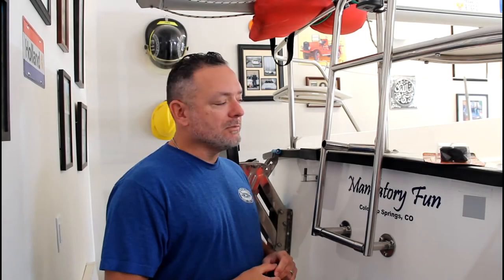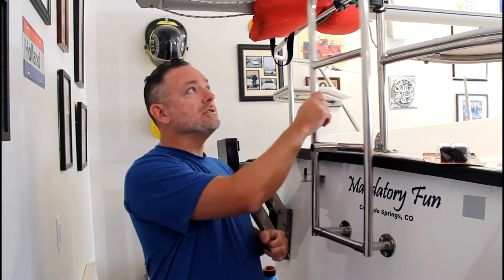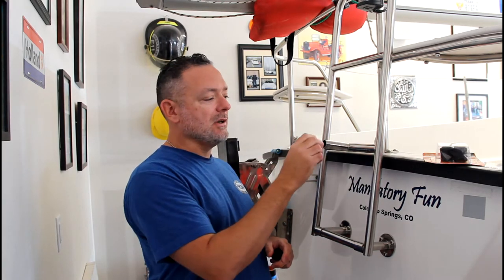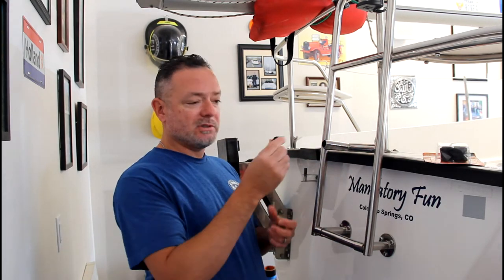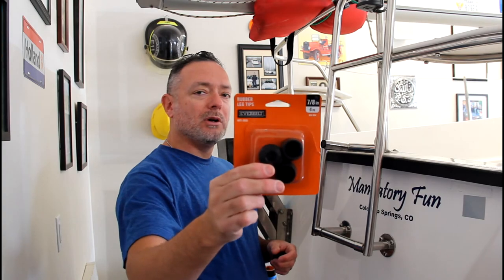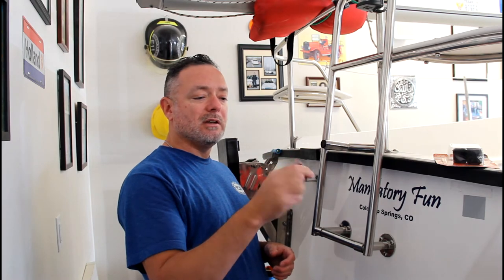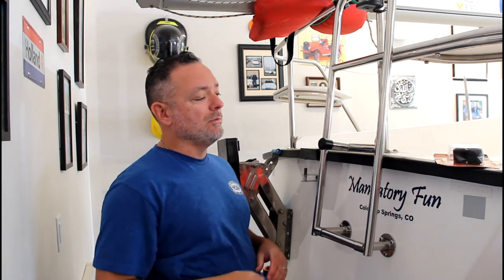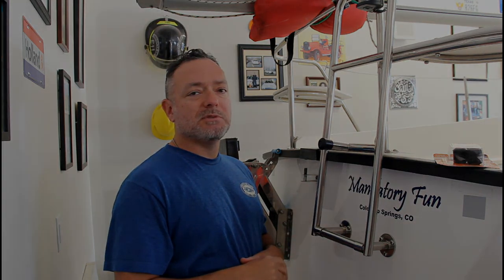Quick tip: boarding ladders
A low-cost tip I learned to protect the fiberglass of your boat by adding an Everlast brand "rubber leg tip" over the support leg of the boarding ladder. It will last longer and protects the boat better than the OEM bumper.